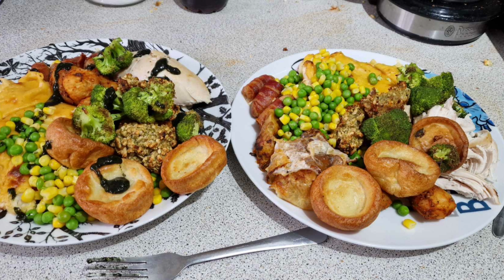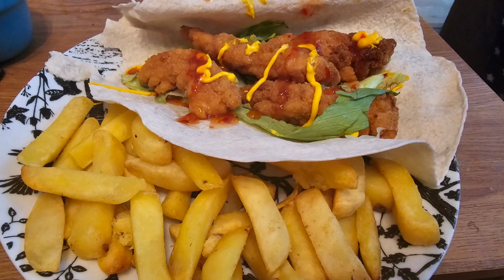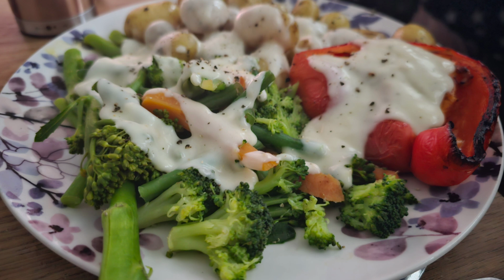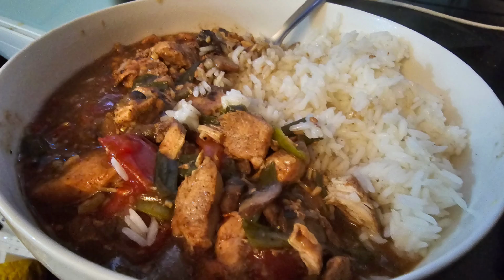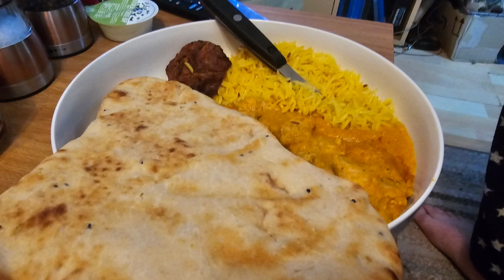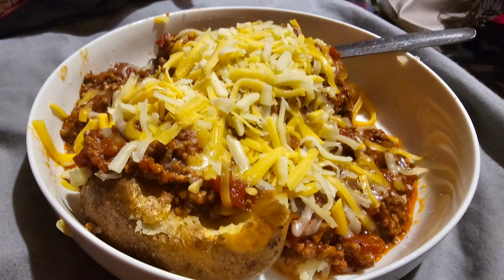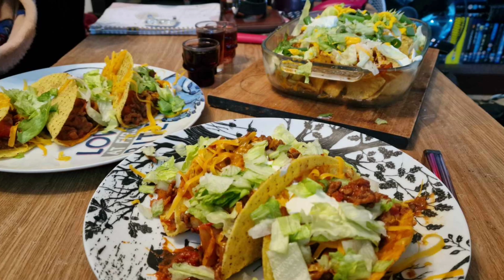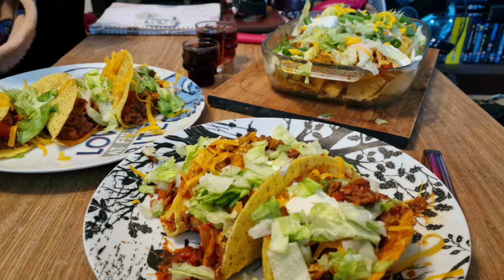Meals of the Week - October Family recipes